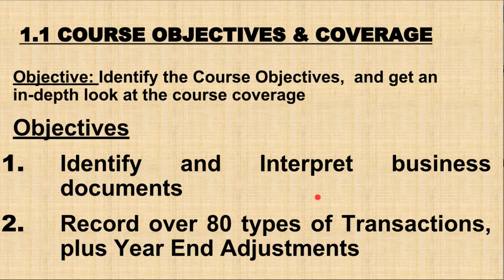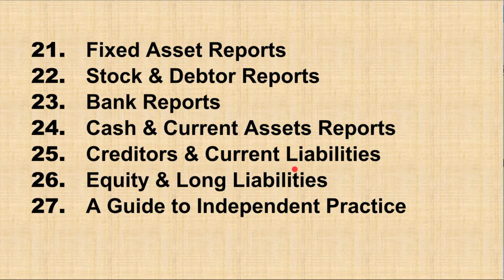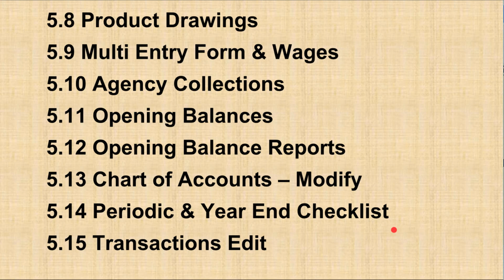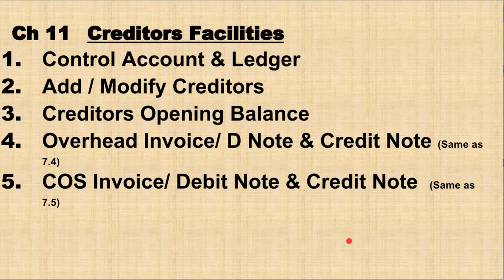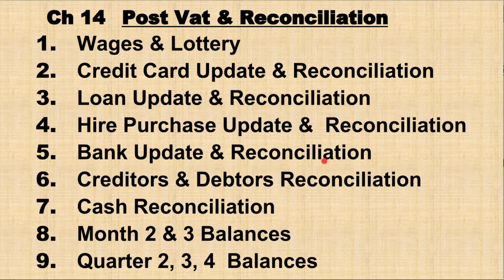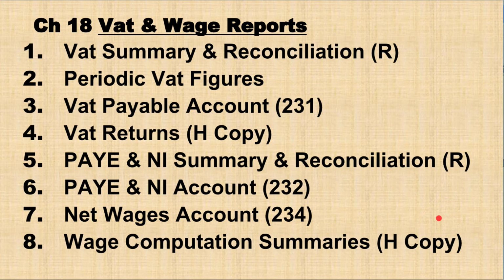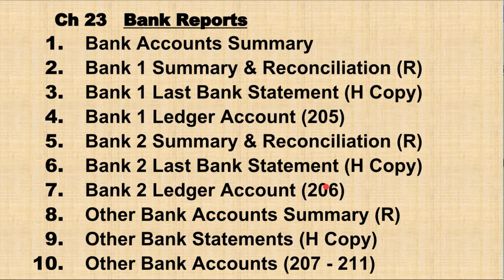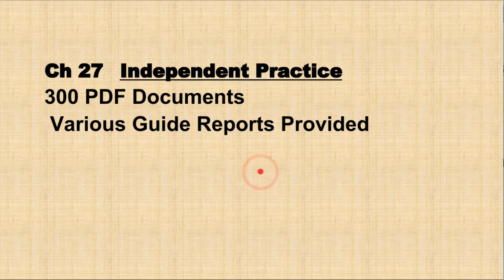Practical Accounts Coverage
An Overview of the Practical Accounts Training Course